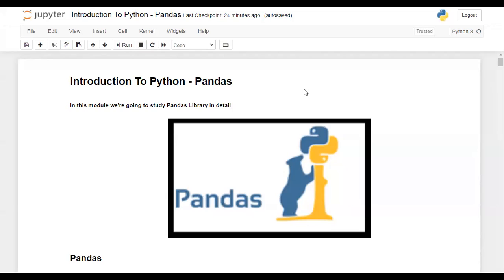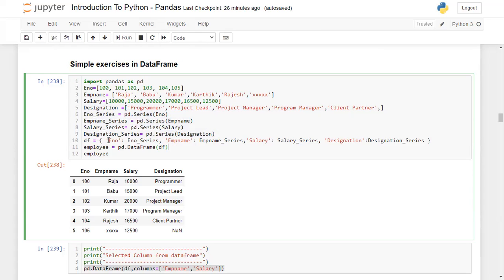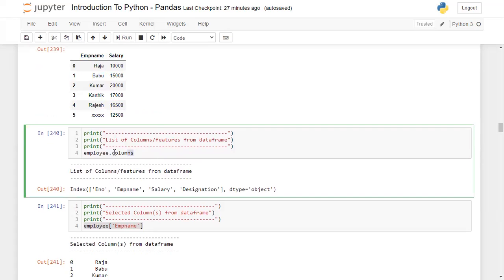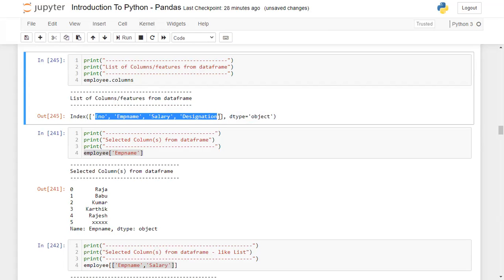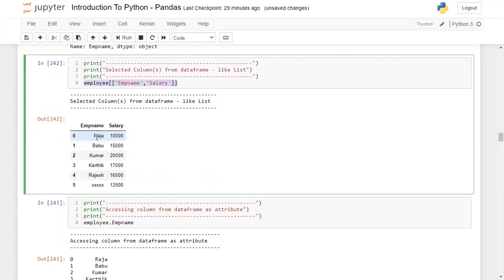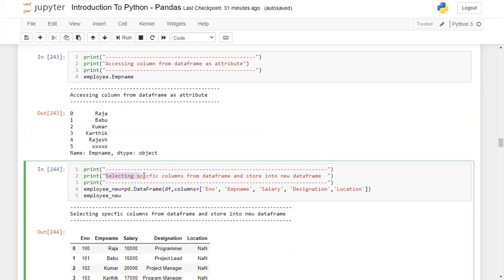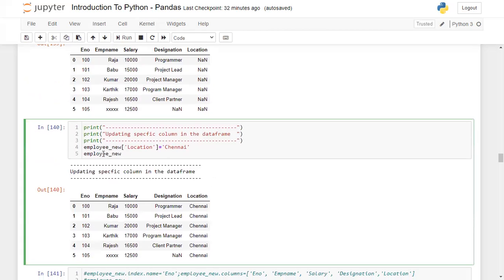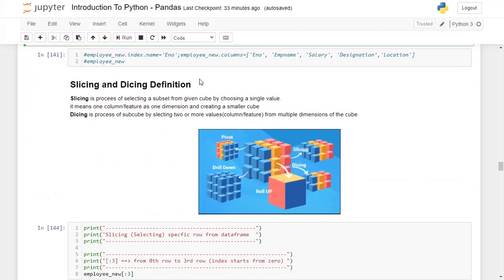Python Pandas Part 2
Series and DataFrame: The primary "Data Structures" components of pandas are the "Series" and "DataFrame". Let’s have a quick view of this. Series is nothing but a dictionary and collection of series, we could construct the dataframe by merging series, have a look at the below sample. you would understand better.

Series
One Dimensional Array with Fixed Lenght
Arrays are associated with an
index
Index starts from 0 [as usual in C,C++ programming]

DataFrame
Two Dimensional Array with Fixed Lenght
Collection of one-dimensional arrays
From List, Dictionary
In the rectangular table of data (Column and Rows)
Columns and Rows has its own index
Having different data types for individual columns